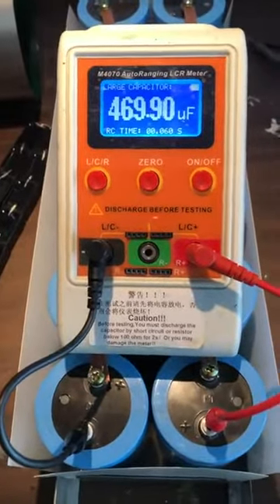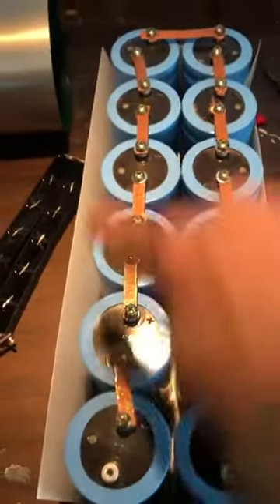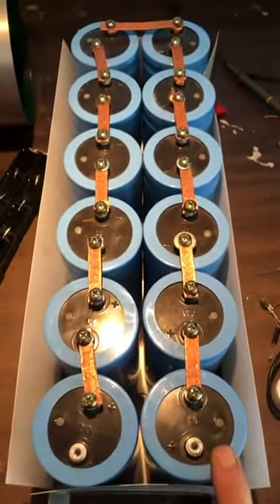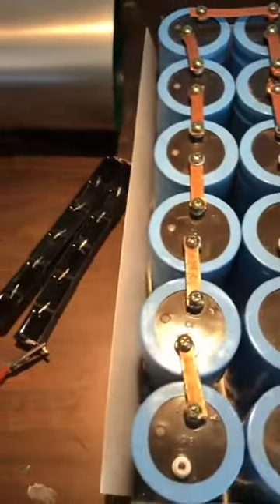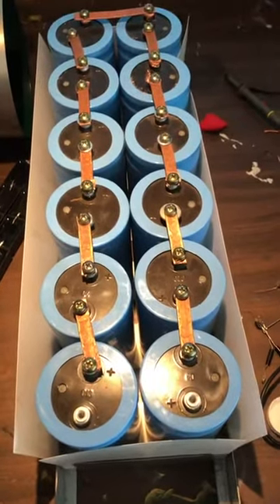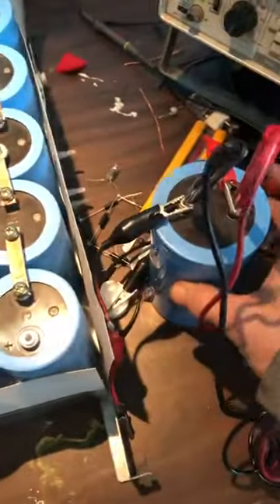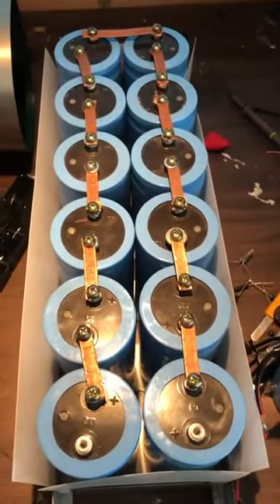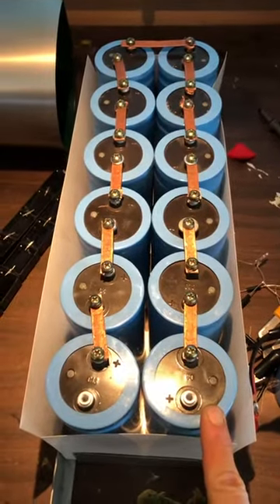3 6kv 470uf dc cap